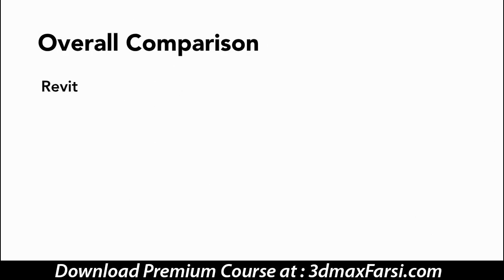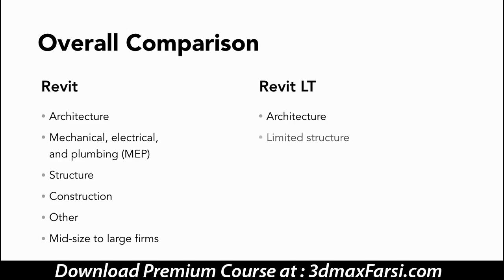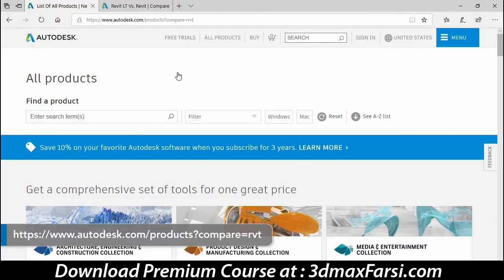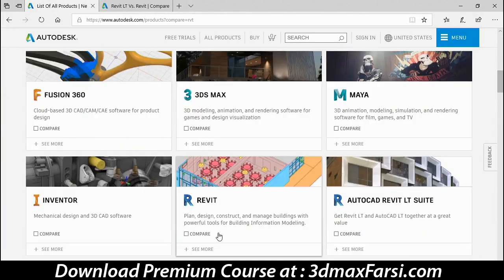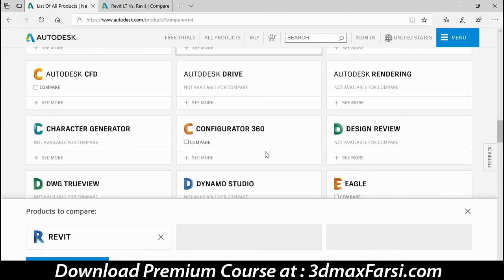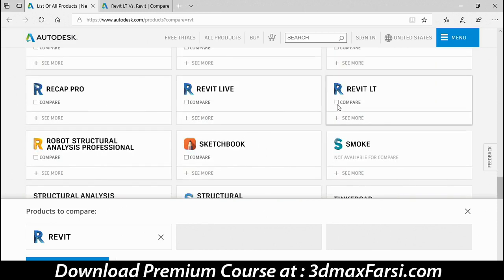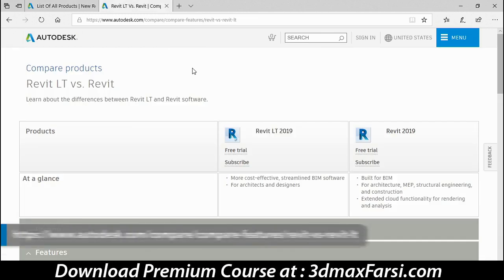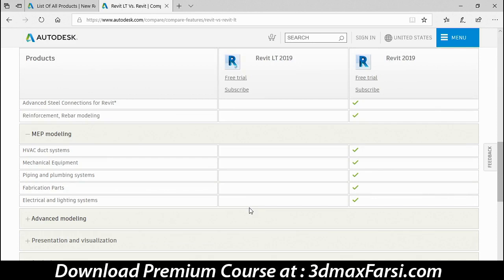revit and revit lt difference